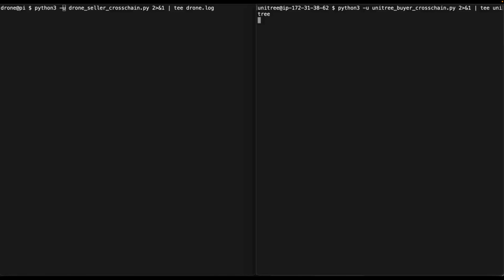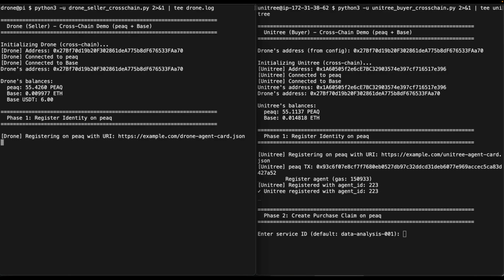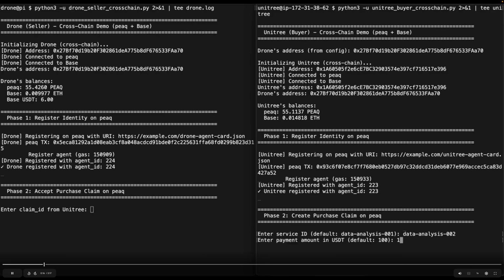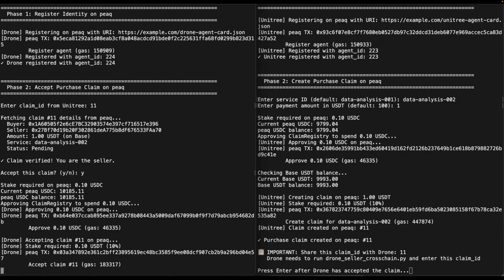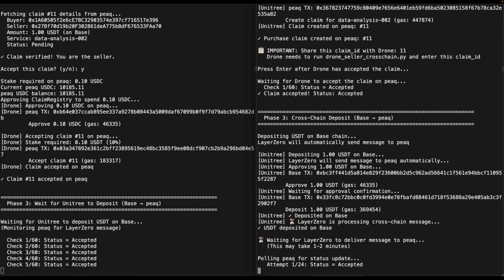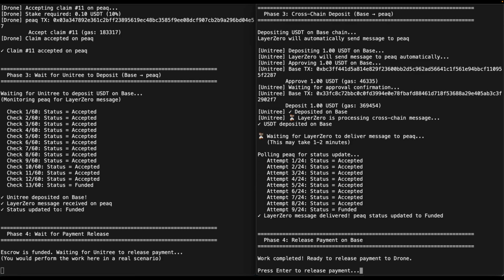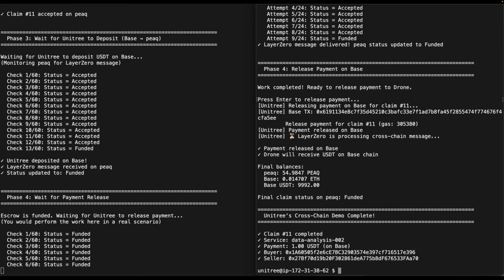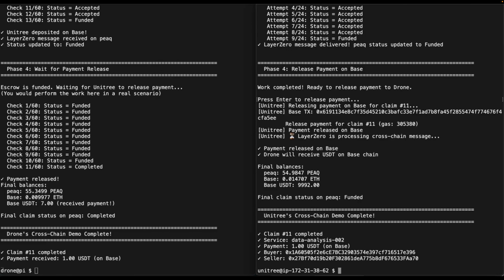peaq Escrow: (Demo) Robots And Machines as ERC-8004 Compatible Omnichain Actors via LayerZero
Introducing peaq Escrow: Turn your robots & machines into ERC-8004 omnichain actors, powered by LayerZero.

In this demo, peaq Escrow powers a cross-chain escrow deal between a Unitree robot and a drone.

Physical work is now programmable — trustless and omnichain.